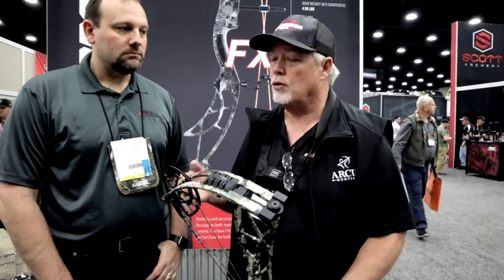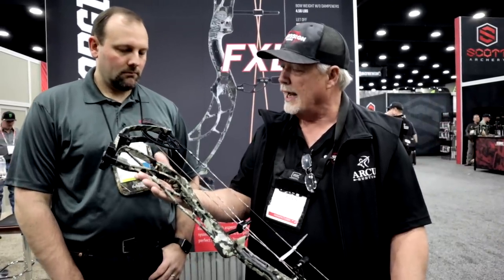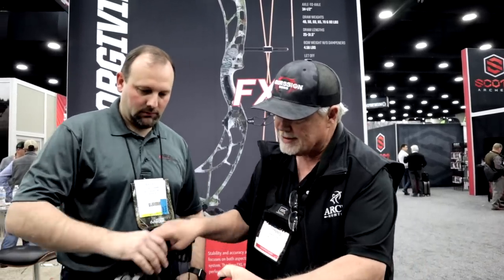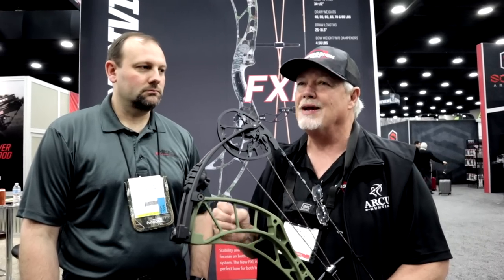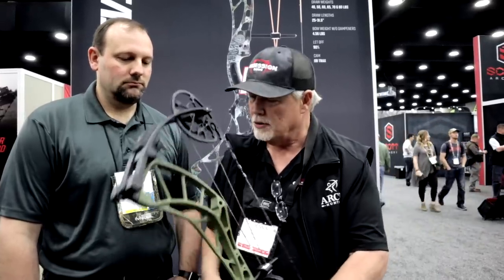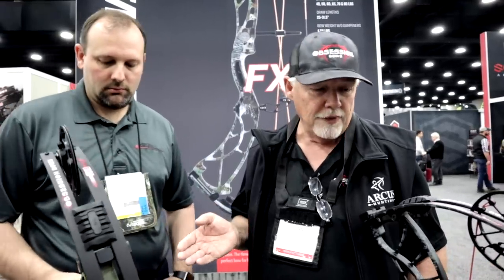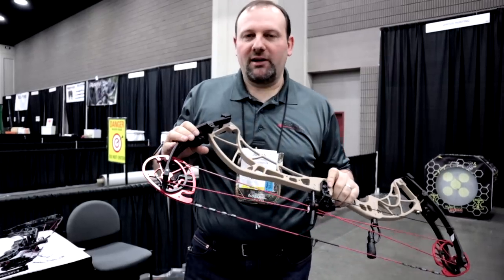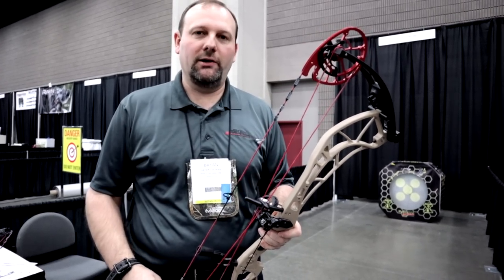ATA 2019 Obsession Bows Complete Lineup FX6 FX7 FXL Lawless Review by Mike's Archery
Watch a complete run down of the entire 2019 Obsession Line of bows.

FX6, FX7, FXL, Lawless All MSRP $949.99

FX6
Brace Height 6" +/- .125
IBO Rating Up to 360 FPS
Axle to Axle (approx.) 32.75" +/-.25
Draw Weights 40 lbs, 50 lbs, 60 lbs, 65 lbs, 70 lbs, 80 lbs
Draw Lengths 25.0" - 30.5"
Half Sizes 25.5" - 30.5"
Bow Weight 4.5 lbs
Let Off 90%

FX7
Brace Height 7" +/- .25
IBO Rating Up to 350 FPS
Draw Lengths 26.0" - 31.5"
Half Sizes 26.5" - 31.5"
Let Off 90%

FXL
Brace Height 6.5" +/- .125
Axle to Axle (approx.) 34.5" +/-.125
Bow Weight 4.6 lbs
Let Off 90%

Lawless
Brace Height 5.125" +/- .125
IBO Rating Up to 370 FPS
Draw Lengths 24.5" - 30.0"
Half Sizes 24.5" - 29.5"
Let Off 90%